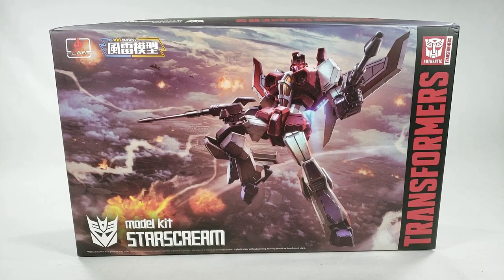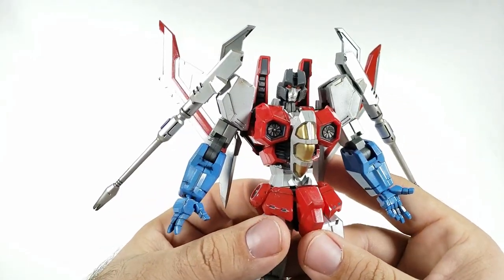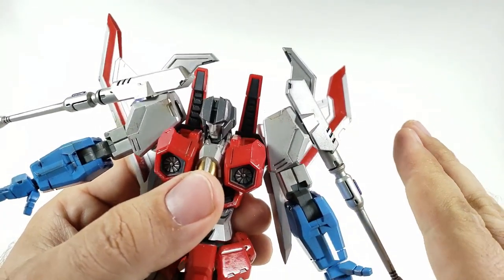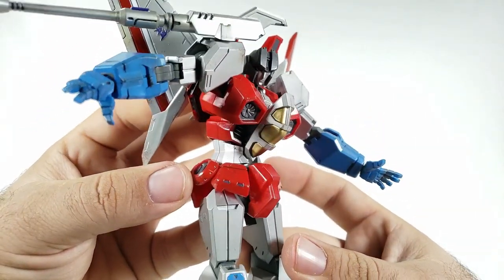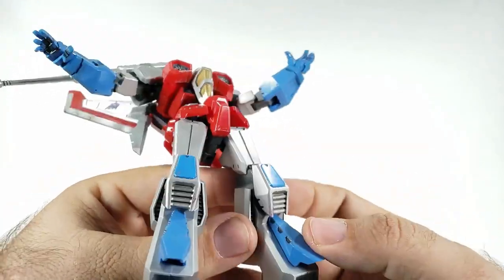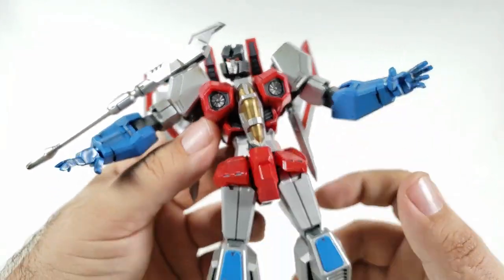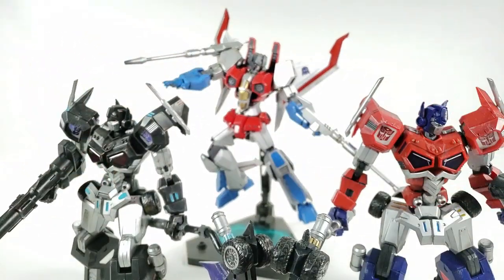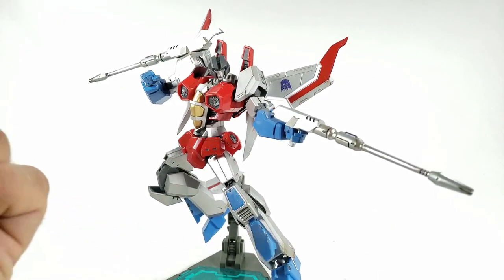SHOKY CUSTOM: FLAME TOYS FURAIMODEL STARSCREAM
Flame toys taking on the backstabbing Air Commander. This Starscream kit is so different from the Prime kits. And best of all he has a hole for a stand! Oh and I painted it. Let's look at it!
Thanks to my Patrons:
SteelAngelJohn
Andy Tubbs
Rodimus 13